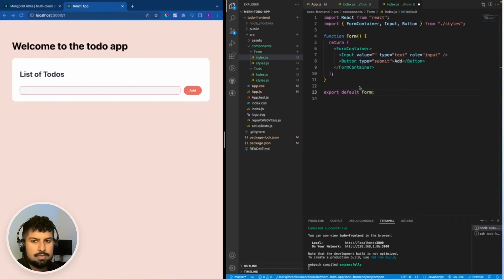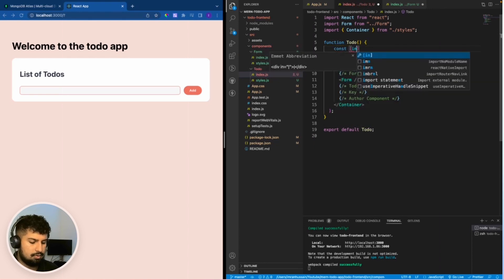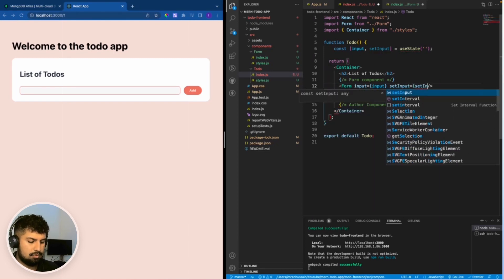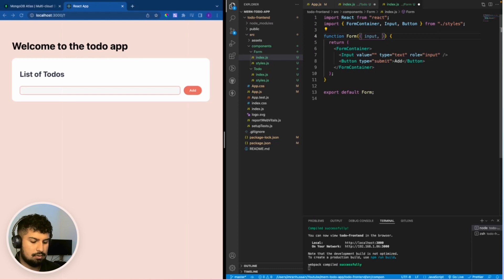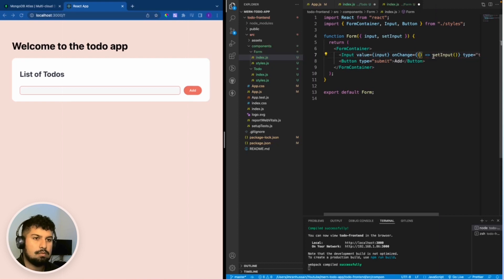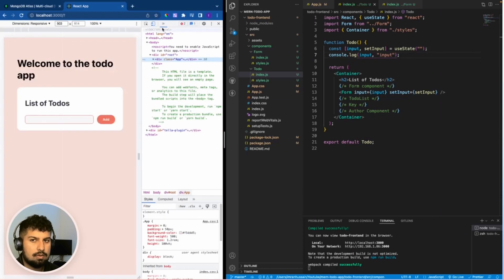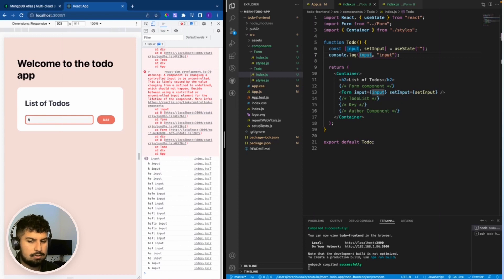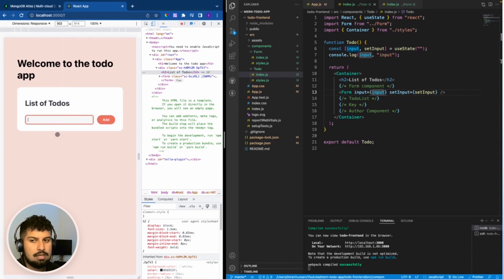4. Pass Down Props & Form Functionality With React useState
In this video, we will be Passing Down Props & Functionality Of The Form With React useState.